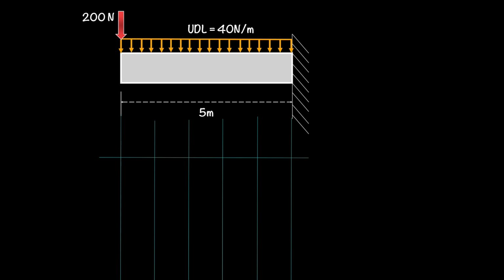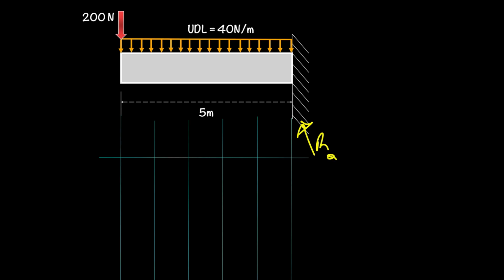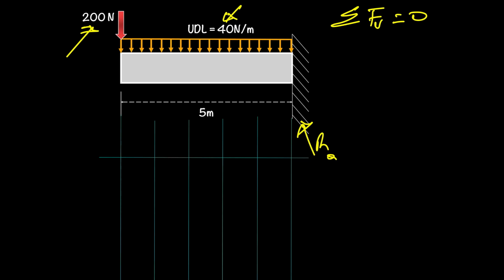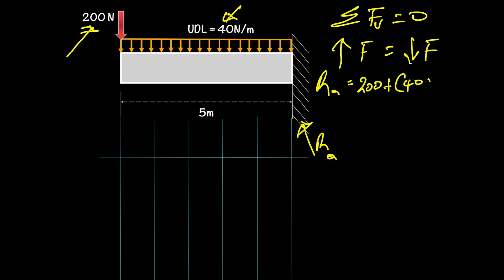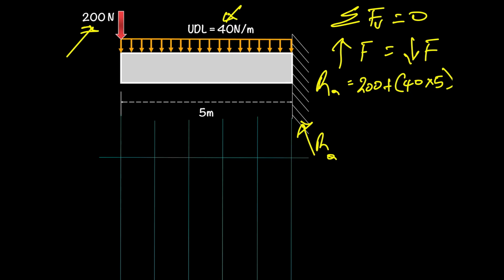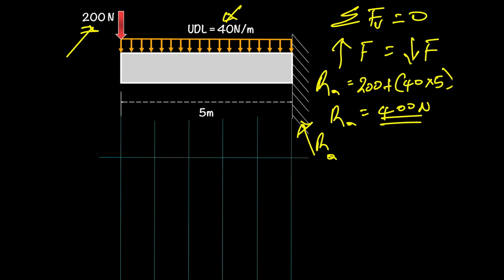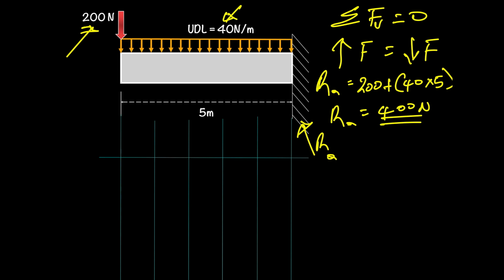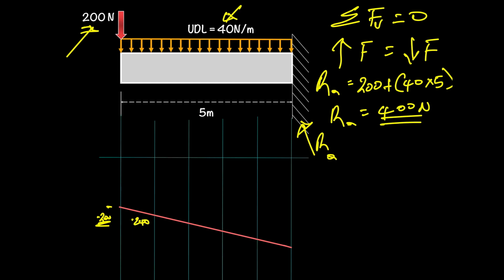Cantilever Beam | Reactions & Shear Force Diagram Example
Cantilever beam reactions and shear force diagram solved step-by-step. This tutorial walks you through calculating the support reactions and drawing the shear force diagram for a cantilever beam under point loads.
You’ll learn:
 • How to calculate fixed-end reactions
 • How to draw the shear force diagram accurately
 • How to interpret shear values along the beam
This is a fundamental topic in structural and mechanical engineering and perfect for students learning beam analysis.